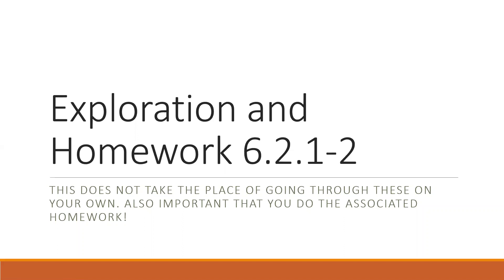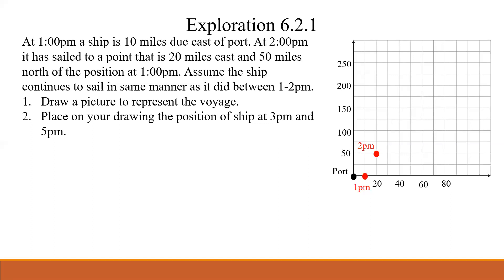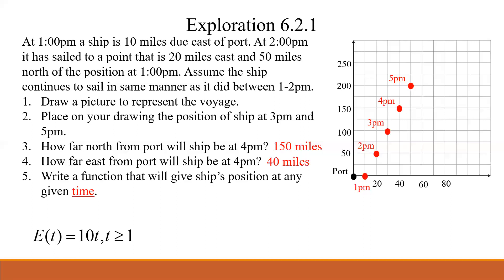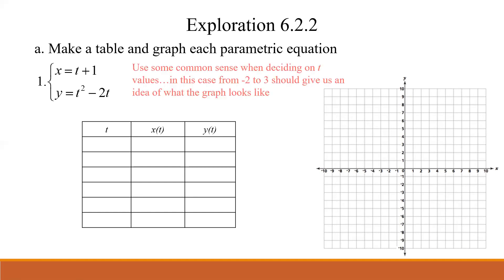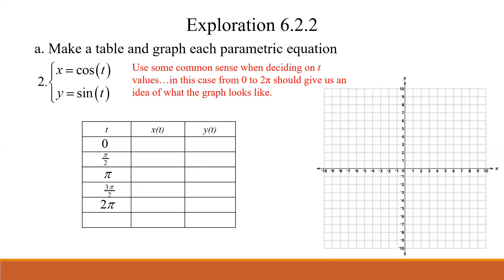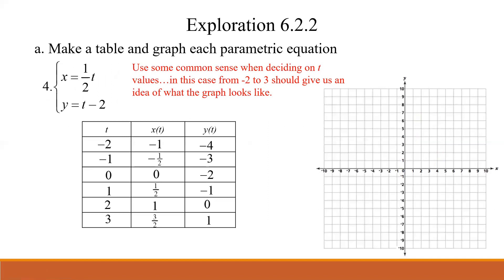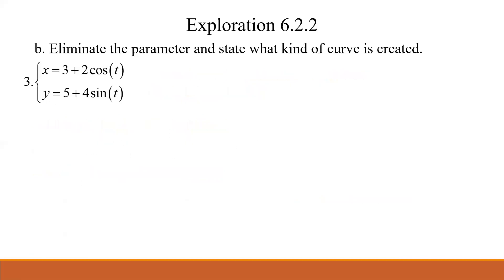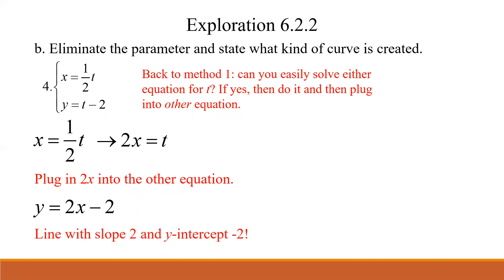OnRamps PreCalculus Explorations 6.2.1-2 (Parametric Equations)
How to graph parametric equations and how to eliminate the parameter to write as a rectangular equation.